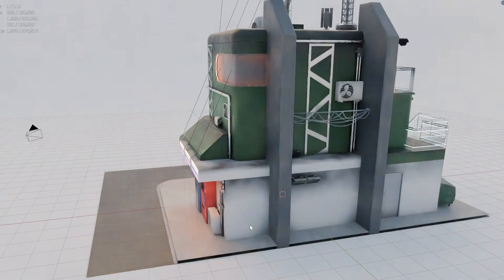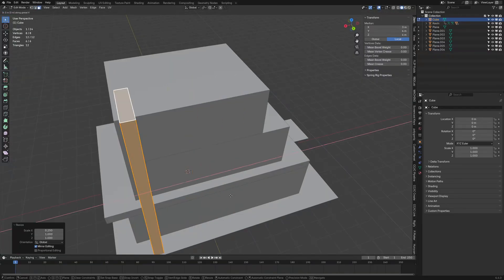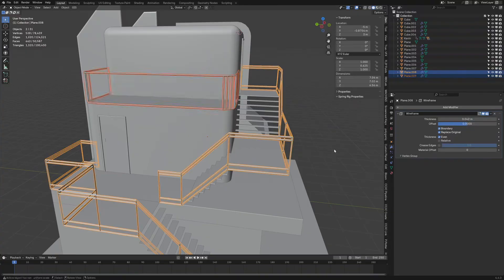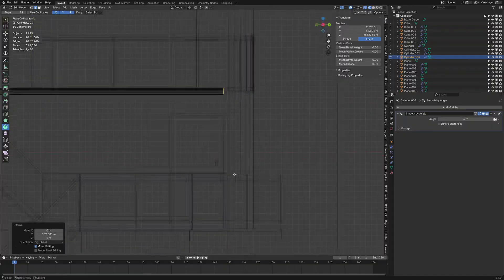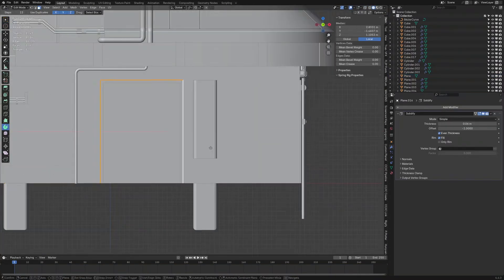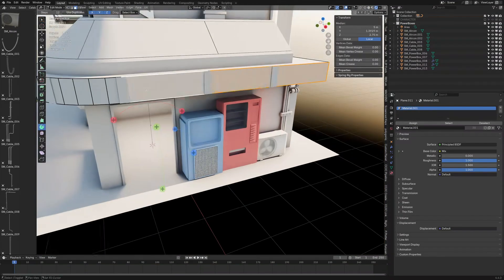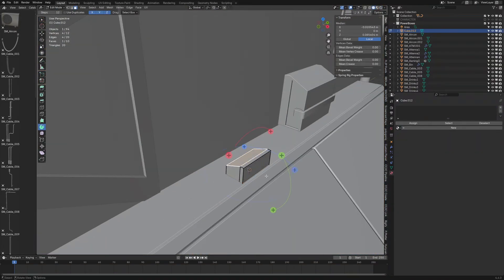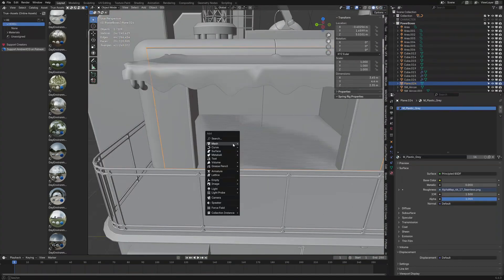Watch Me Make a 3D cyberpunk building From Scratch!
I am showing my process of blocking out a 3D building in Blender. Using a pre-created model for scale helps to maintain proper proportions as I work on the home design. Join me as I continue to add details and refine the structure in this blender tutorial.